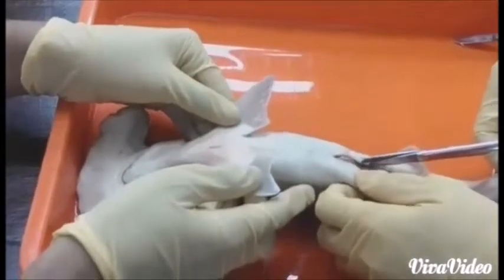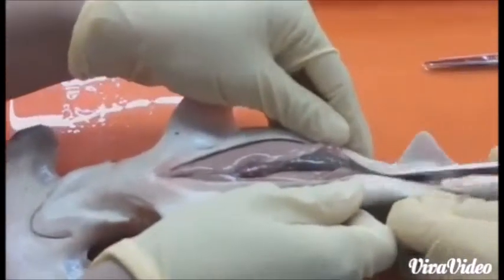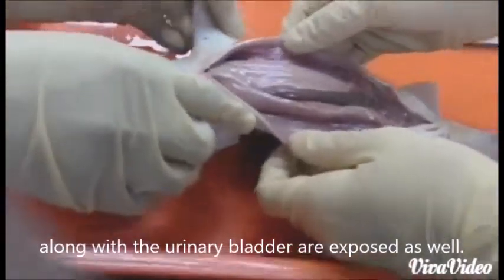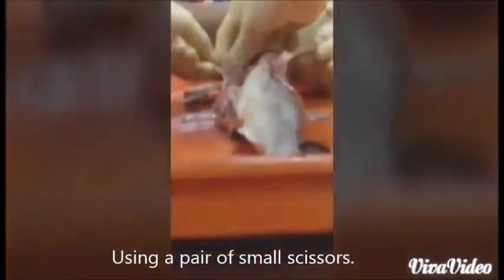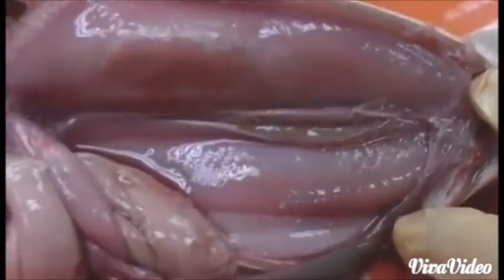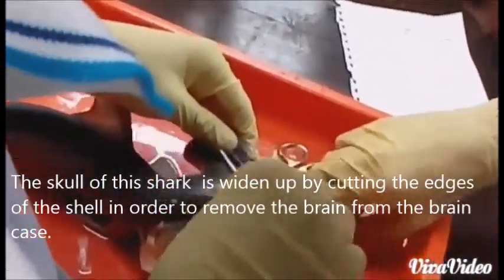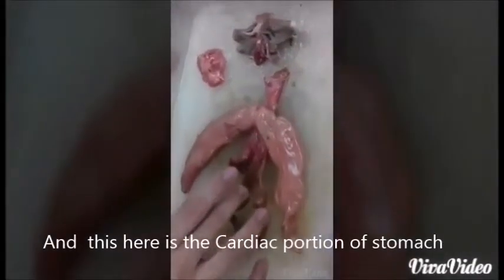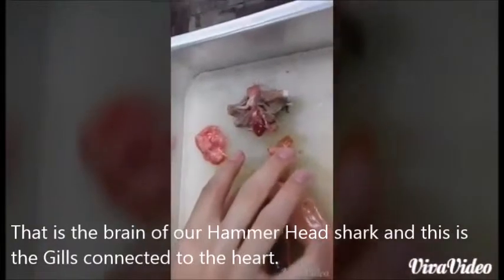Hammerhead Shark Dissection